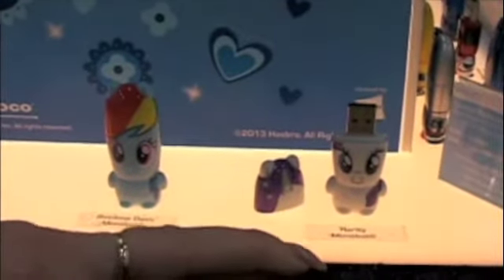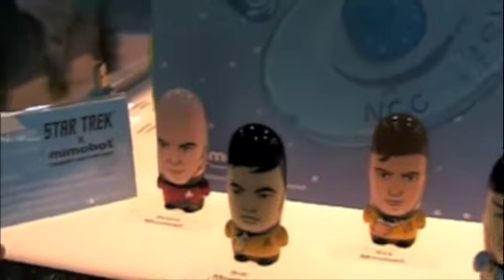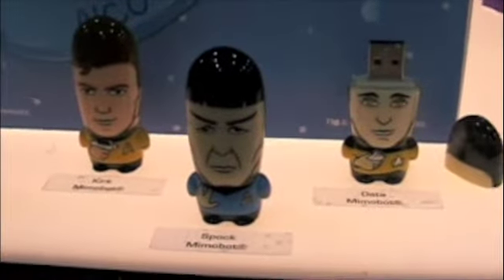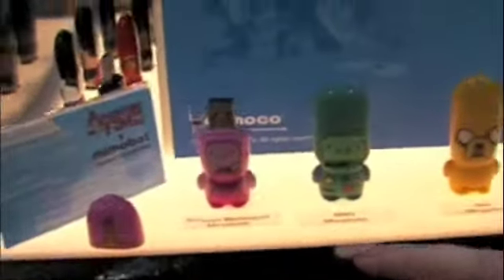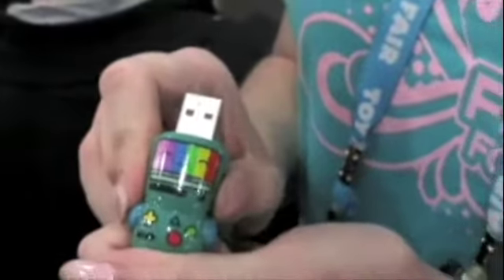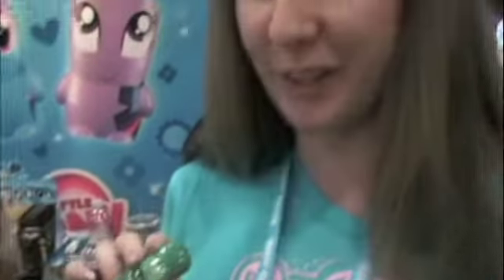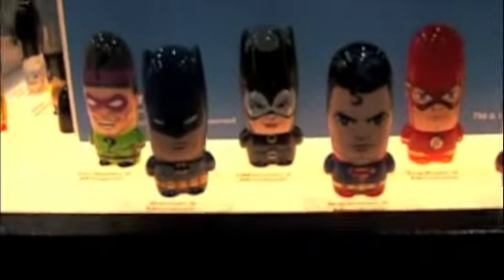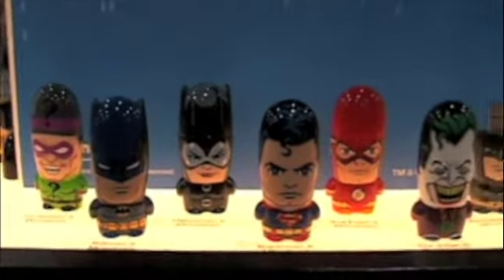Mimoco at ToyFair 2013.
Check out the new UBS Drives , from Mimoco.